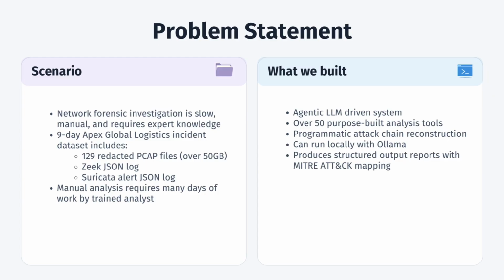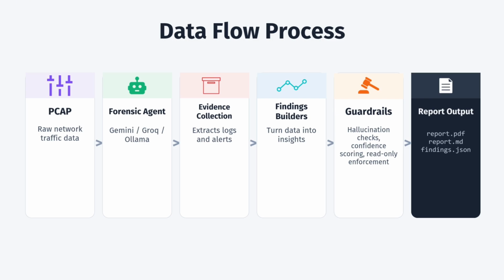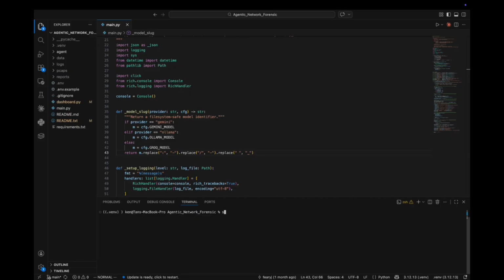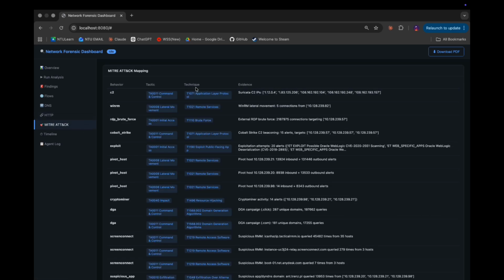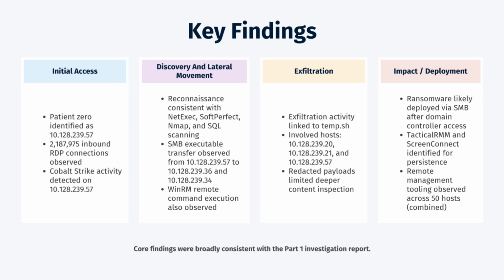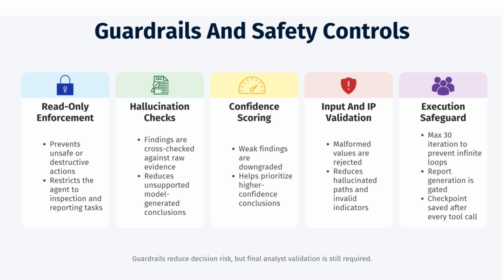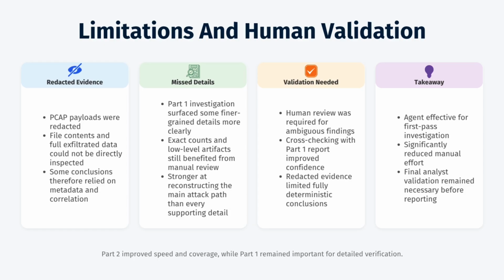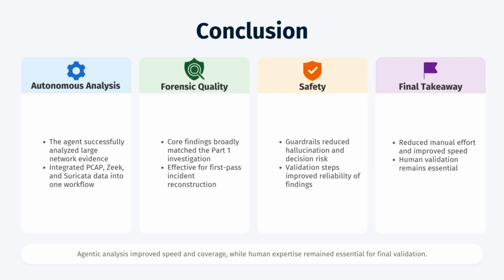SC4063 Network Security Task 2 Group 10